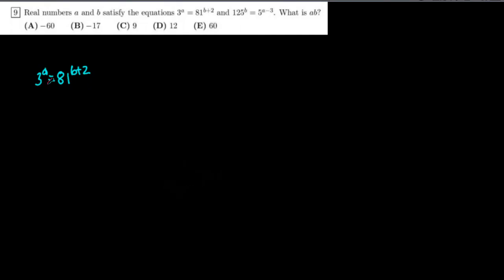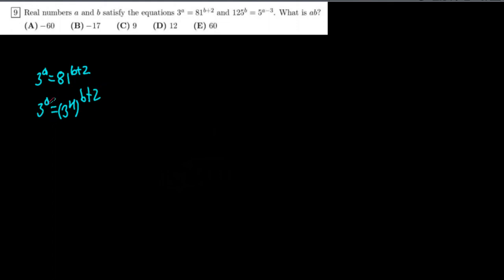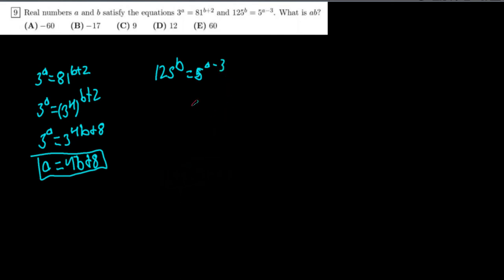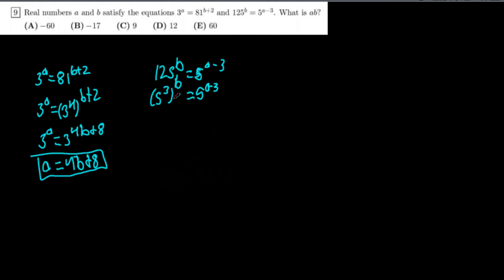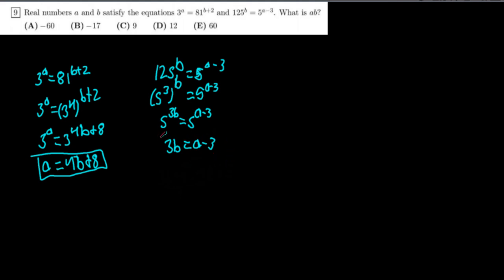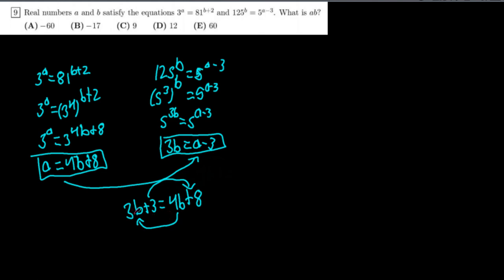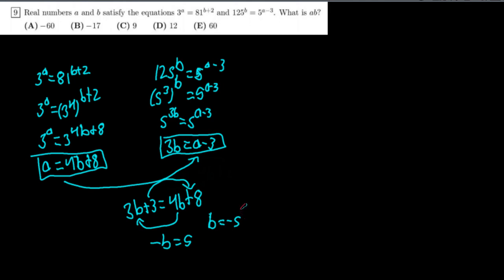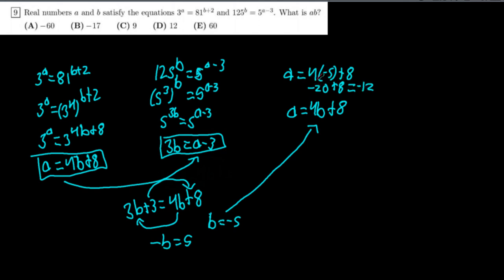AMC 10 Exponents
Today we are solving an old AMC 10 question about exponents.